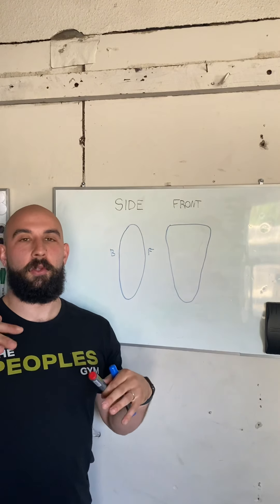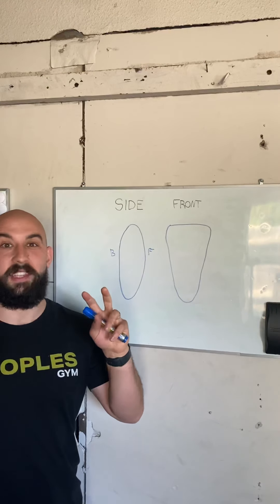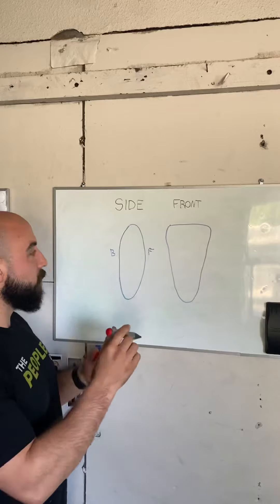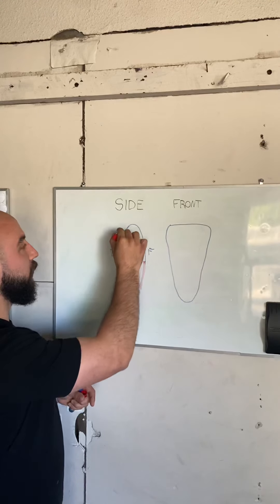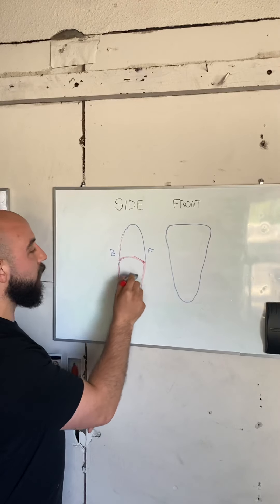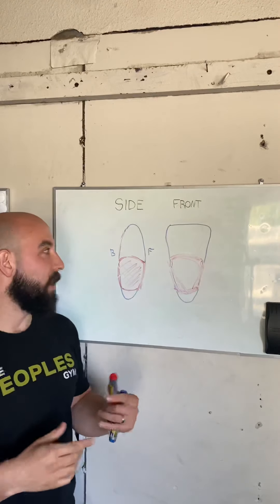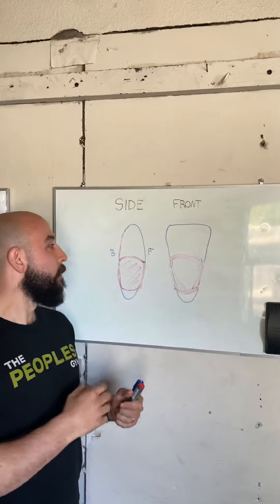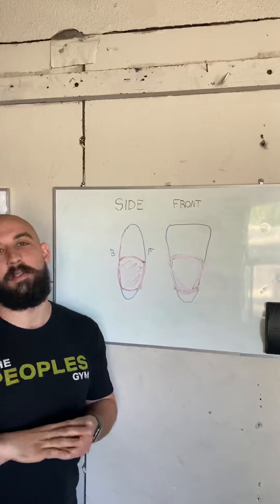What is ‘Core Training’?